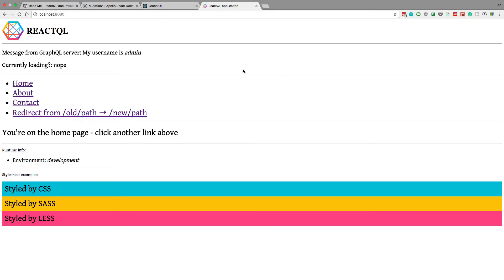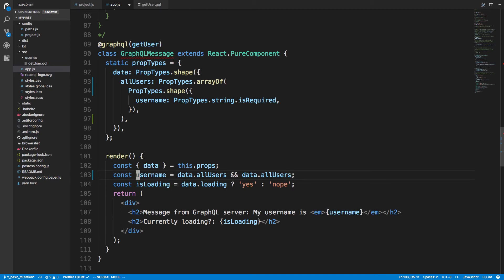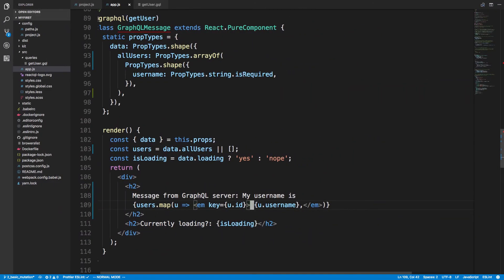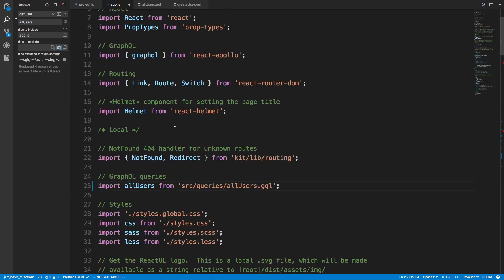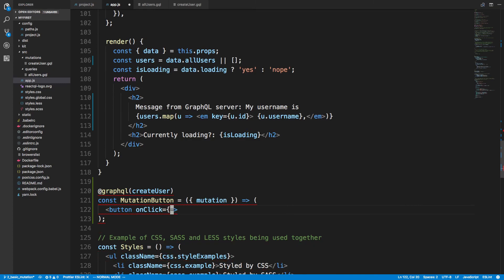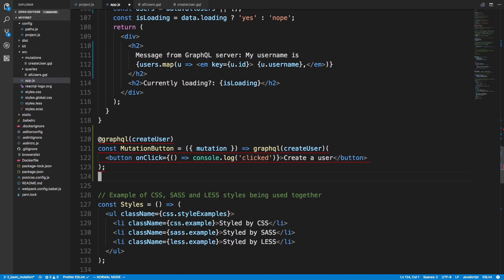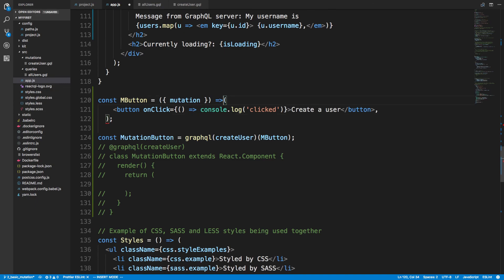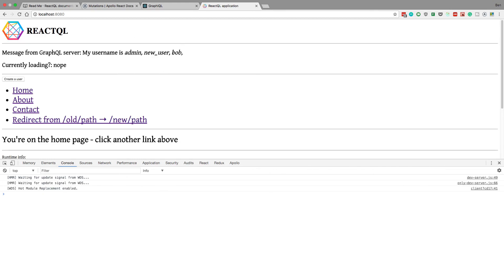Mutations in React GraphQL Starter Kit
Learn how to execute mutations in a React GraphQL Starter Kit called ReactQL. In this video, I show you how to run a mutation from ReactQL on the GraphQL server.